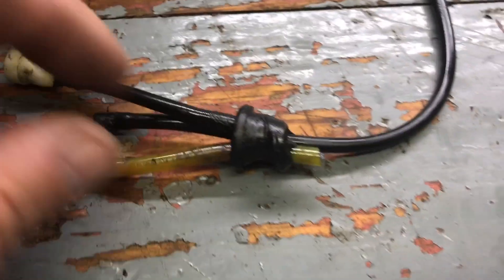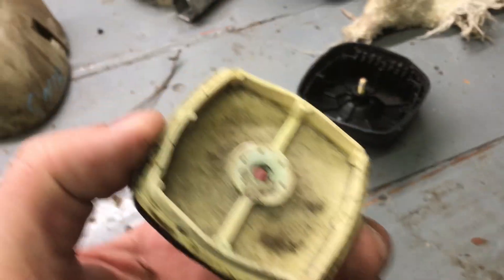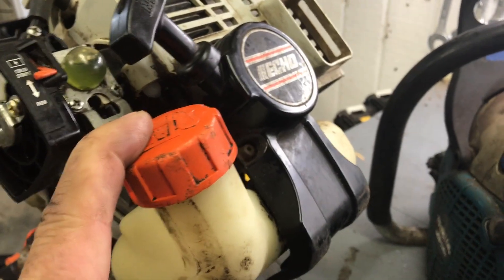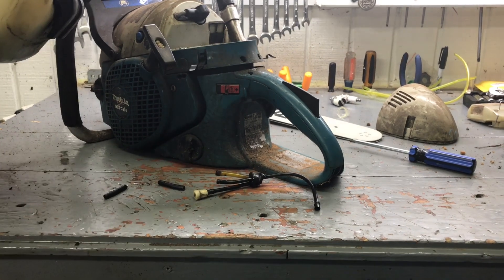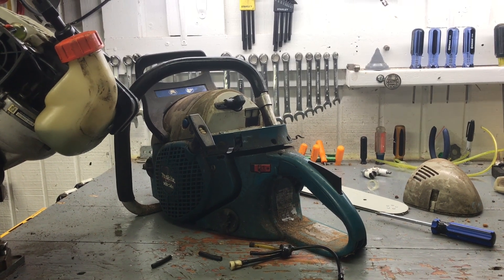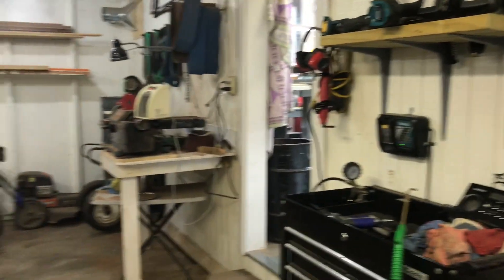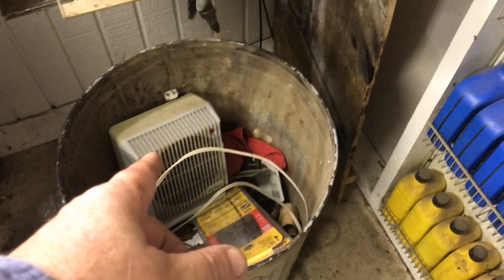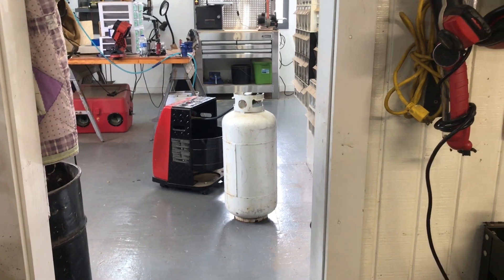Echo weed eater gas leak fixed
Echo weed eater/string trimmer SRM210 was leaking around the gas tank/fuel line grommet. It was a cheap and easy fix.